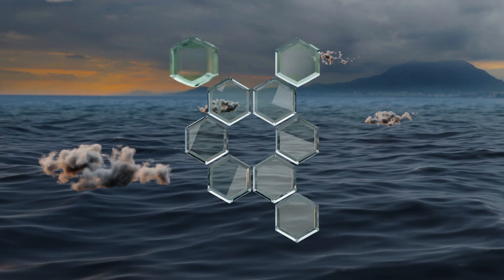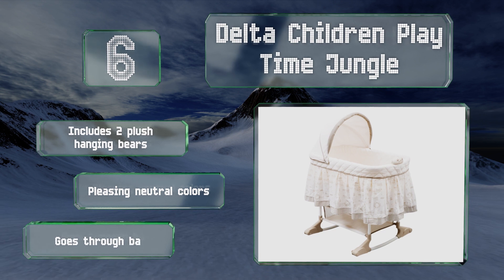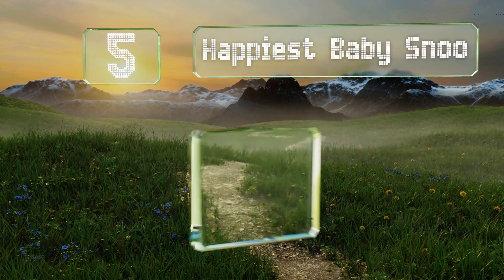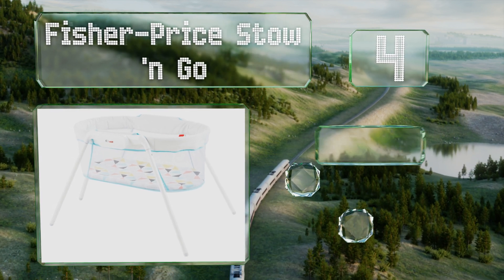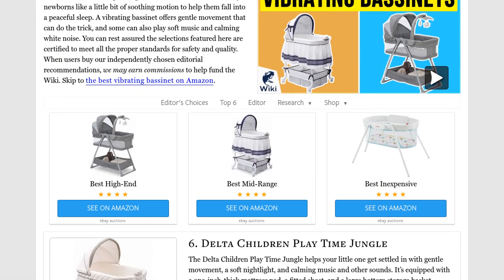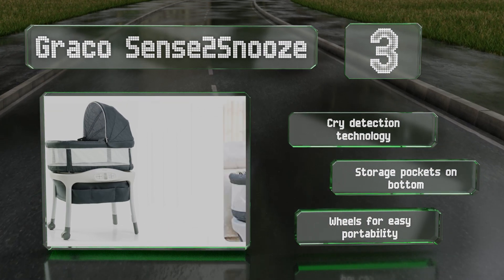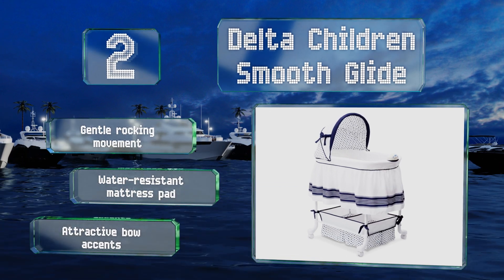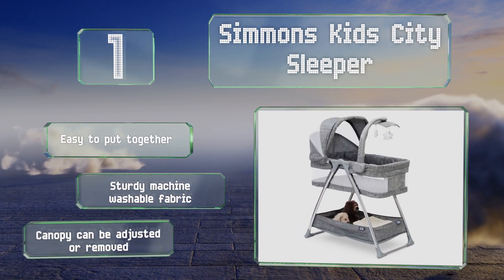6 Best Vibrating Bassinets 2020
Our complete review, including our selection for the year's best vibrating bassinet, is exclusively available on Ezvid Wiki.

Vibrating bassinets included in this wiki include the fisher-price stow 'n go, delta children smooth glide, happiest baby snoo, simmons kids city sleeper, delta children play time jungle, and graco sense2snooze.